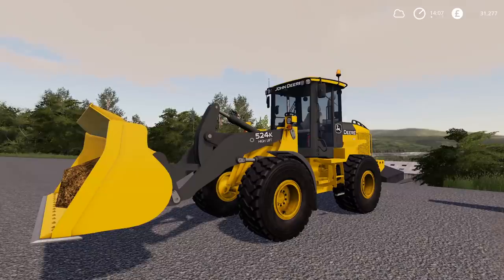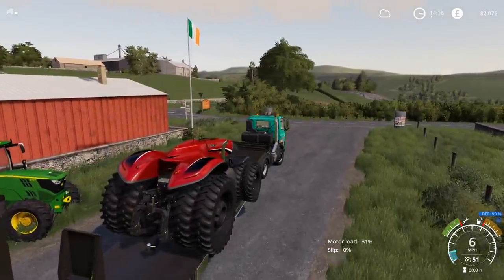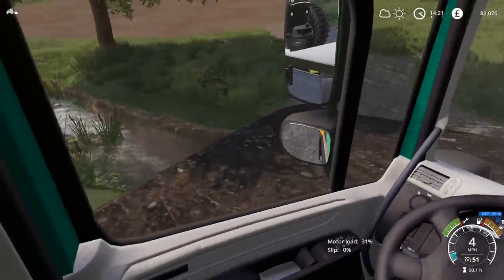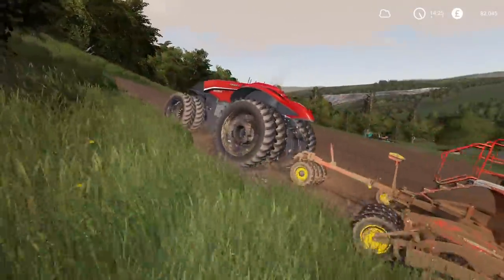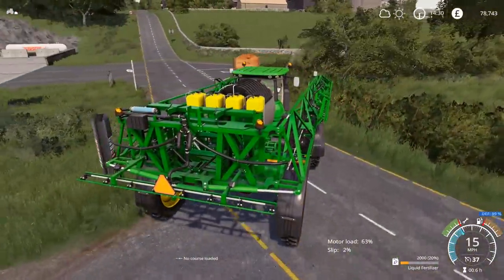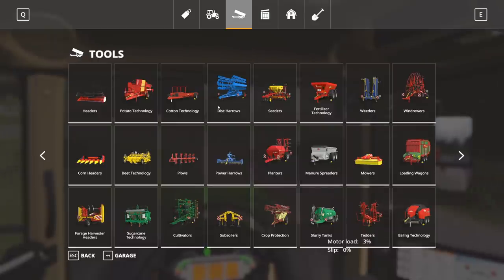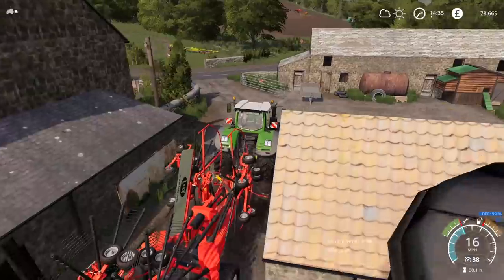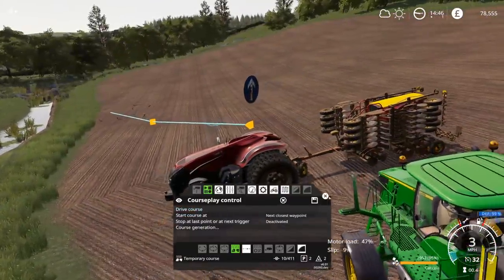DRIVERLESS TRACTOR! - Shamrock Valley 19 - Farming Simulator 2019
It is working without a driver!

Welcome back to Shamrock Valley for Farming Simulator 19 by oxygendavid
It features tractors driving on the road, new lighting and  a new port.